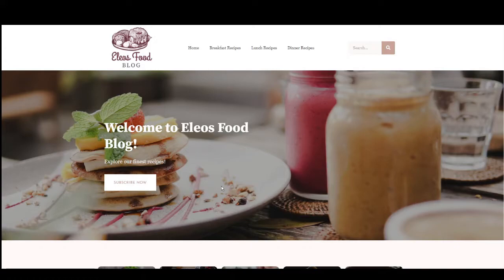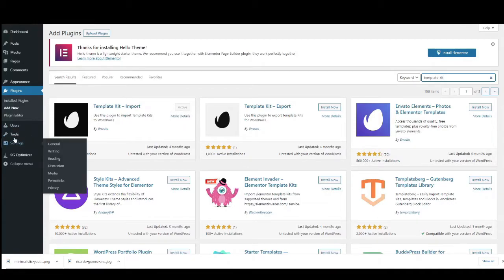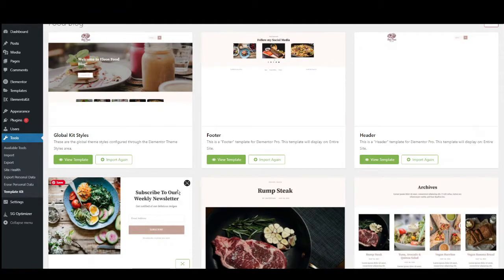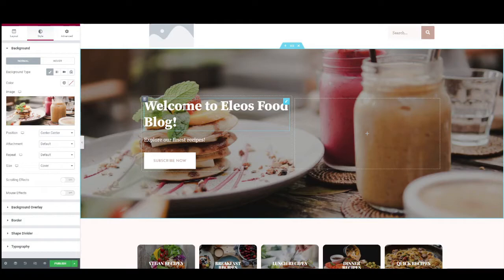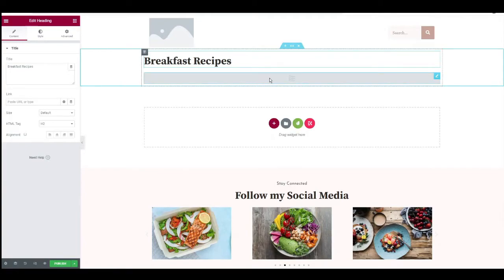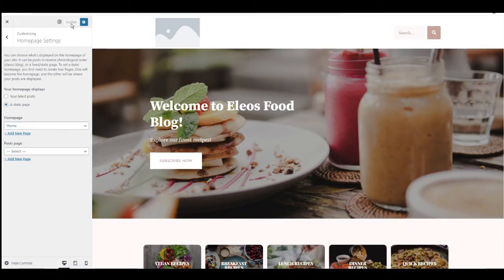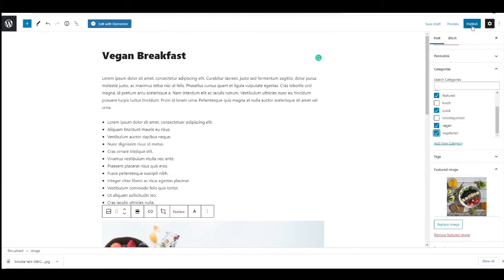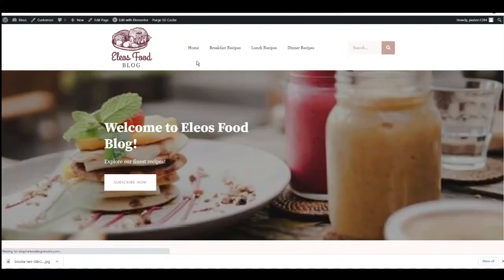FREE Food Blog WordPress Template & Full Video On How To Set Up Your Website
Hi everyone! In this video, I'm providing free templates so that you can create a food blog website using WordPress!